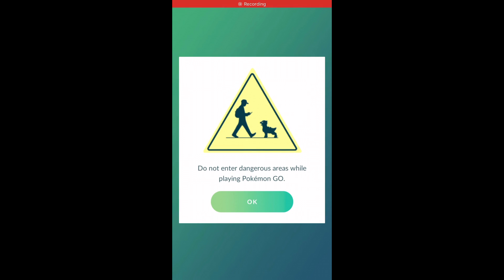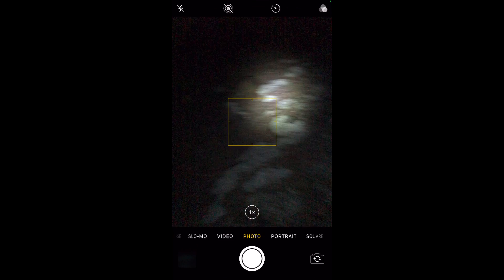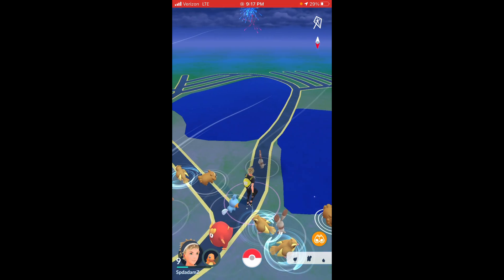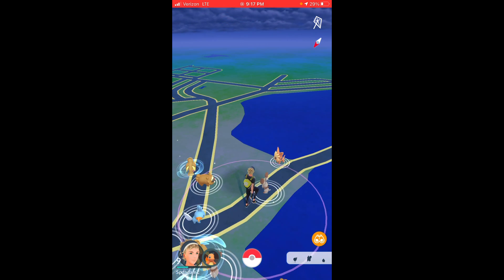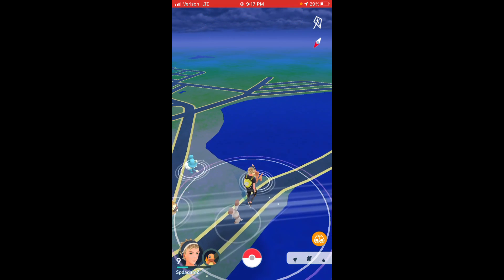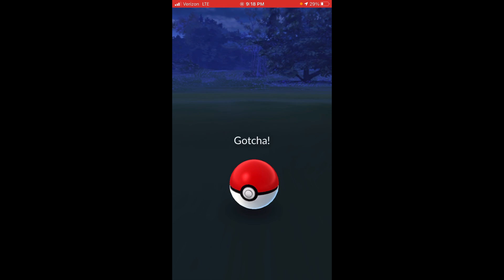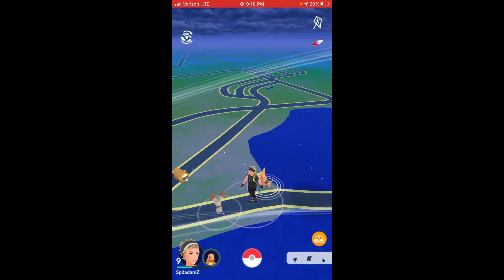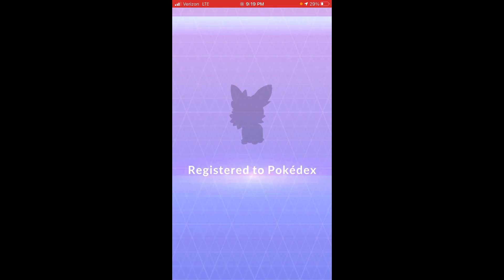Pokémon Go with pump…ish